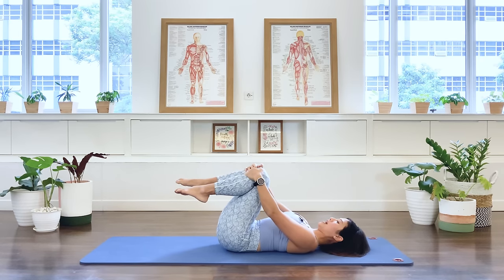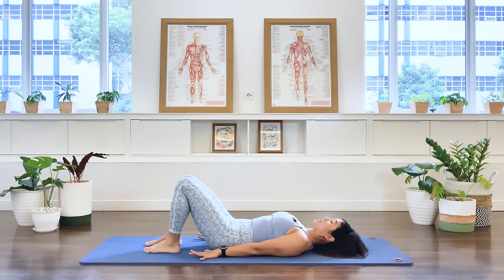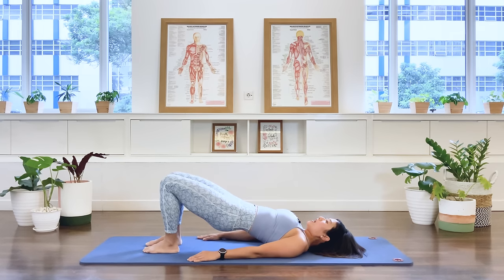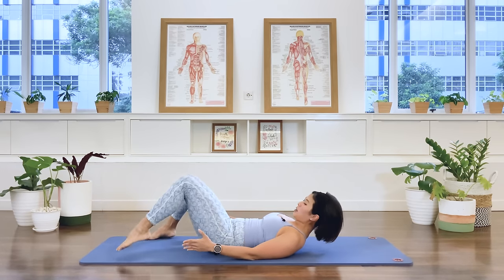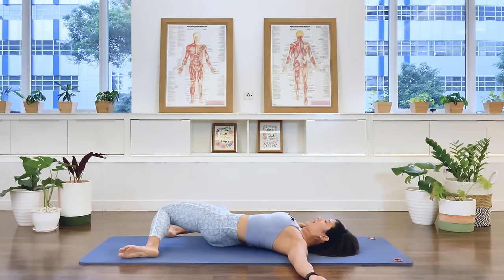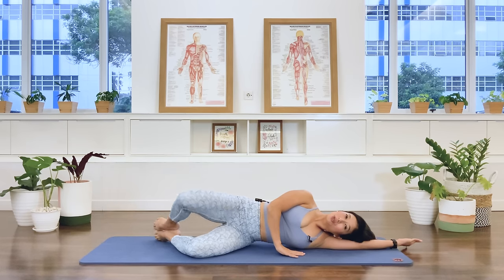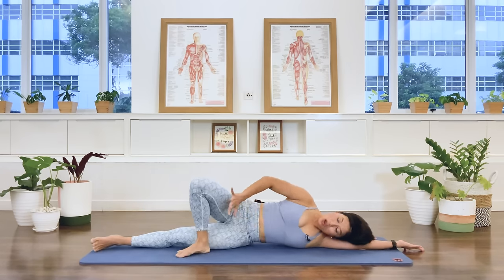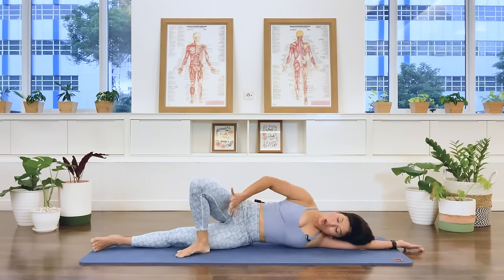20 min Pilates Hip Workout - Hip Strengthening Exercises for Beginners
Pilates for Strong Hips Workout - Full body Hip Strengthening Exercises for Beginners. Stretching and strengthening your hip muscles helps build stability and flexibility so you can move with ease and avoid injury. Many people have weak or inflexible hips due to excessive sitting and too little exercise.